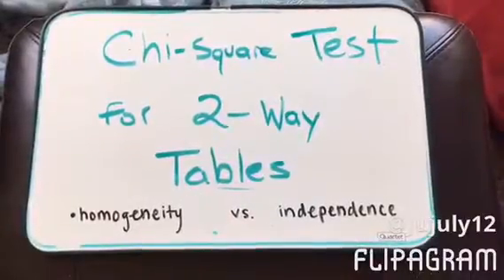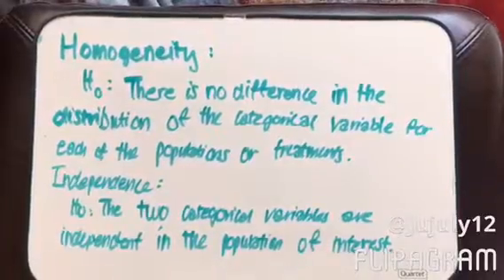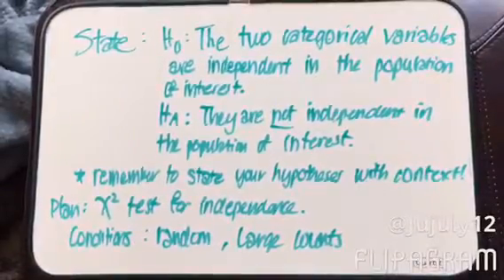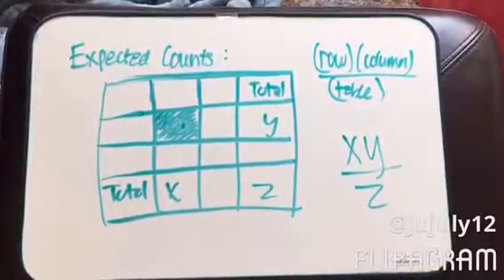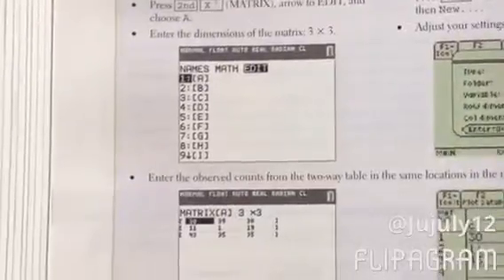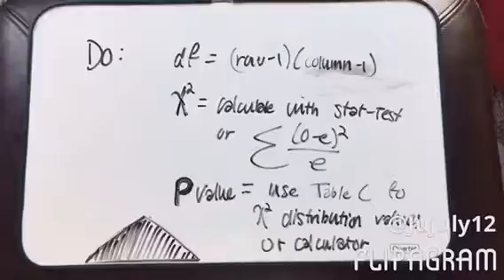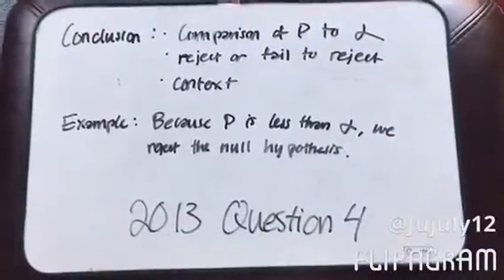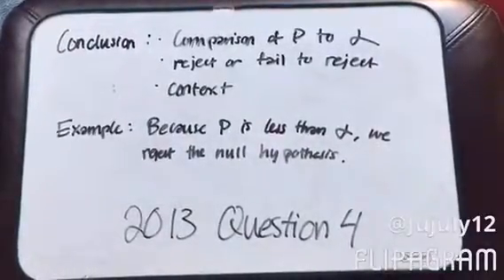Chi square tests two way tables